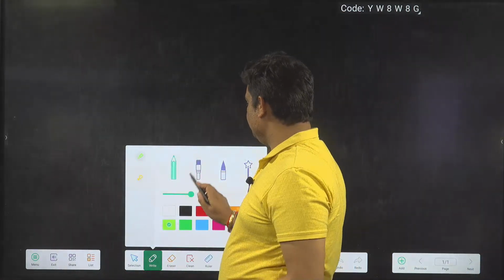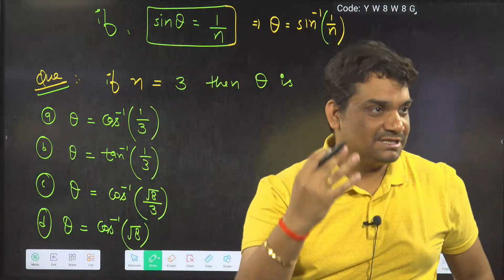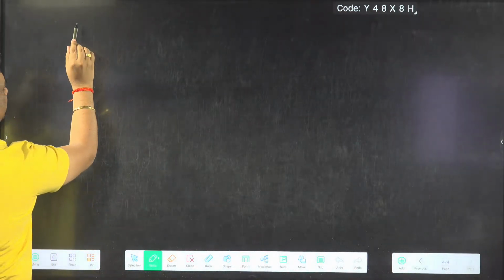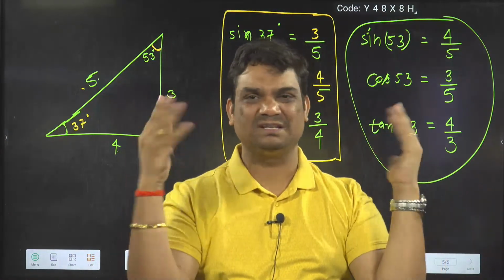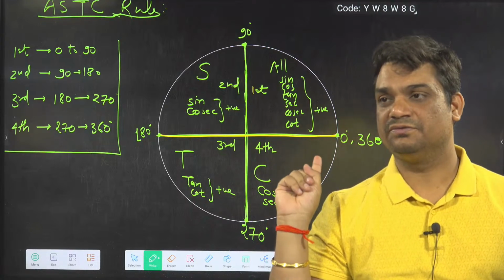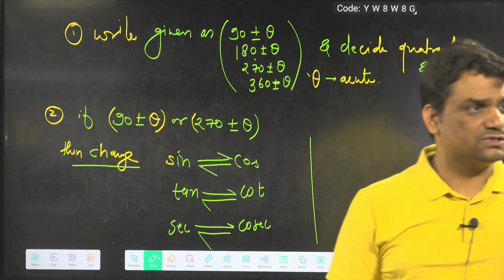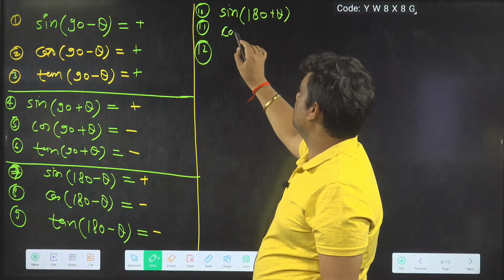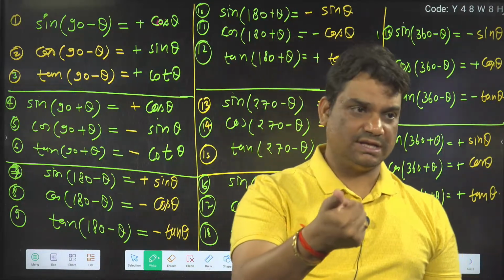SRI GOSALITES| GIFT Class-2024 ssc | 12-04-2024 | MOHIT sir PHYSICS class-03